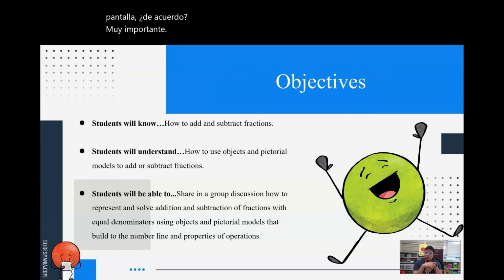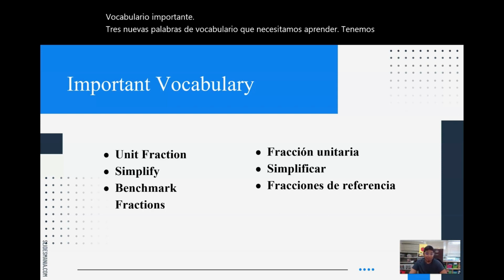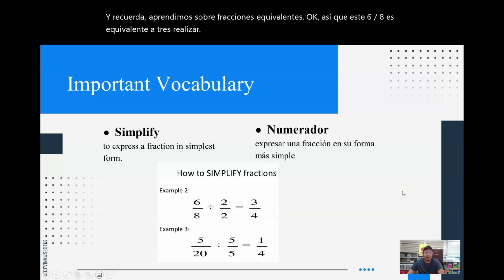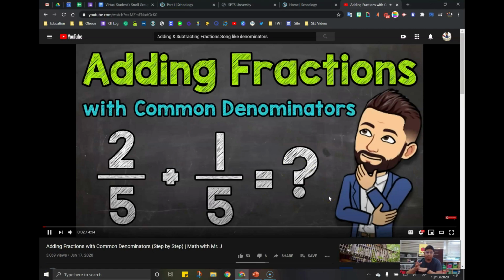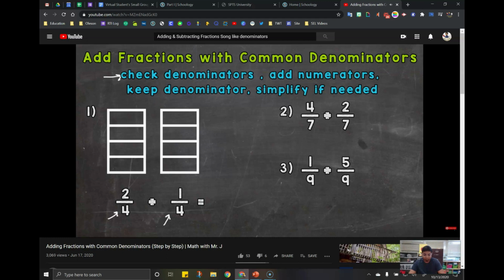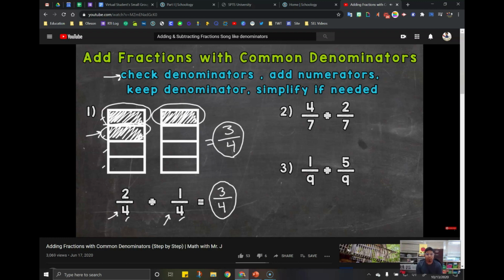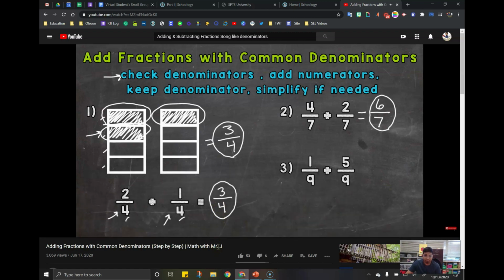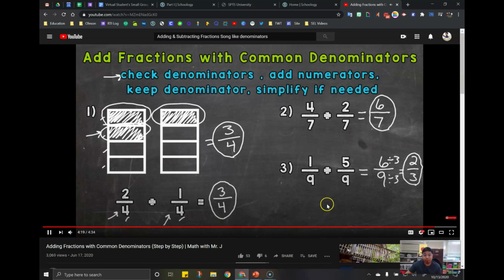4.3E Part 1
Students will learn about adding and subtraction fractions.